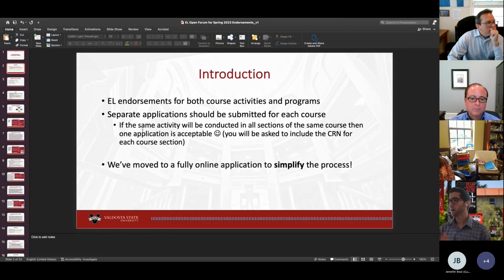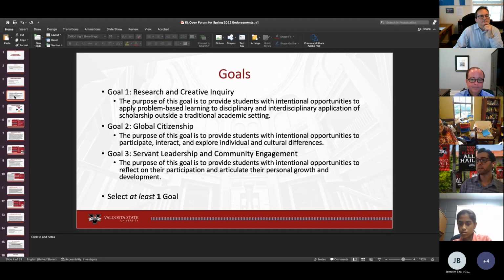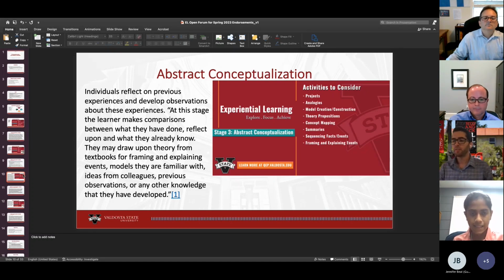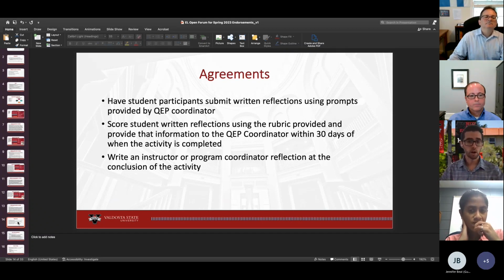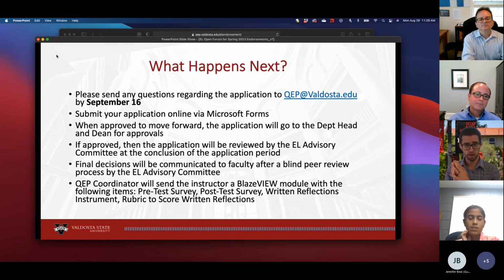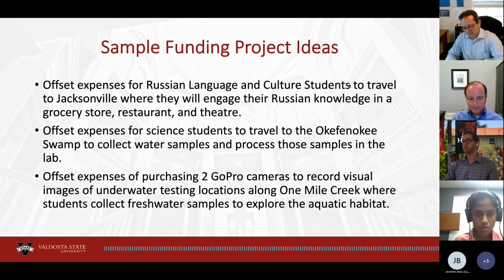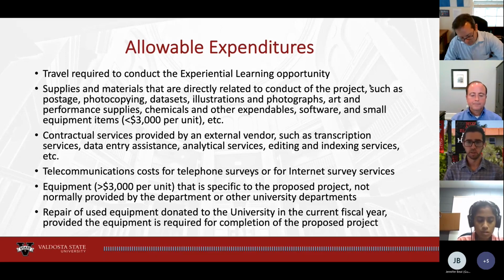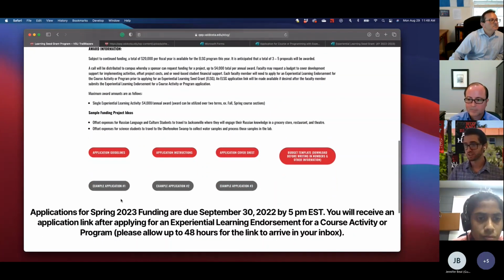Experiential Learning Endorsement & EL Seed Grant Open Forum for Spring 2023 Applications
This is a recording of an open forum focused on the application processes for the Experiential Learning Endorsement for Spring 2023 Course Activities and Programs and the Experiential Learning Seed Grant program.